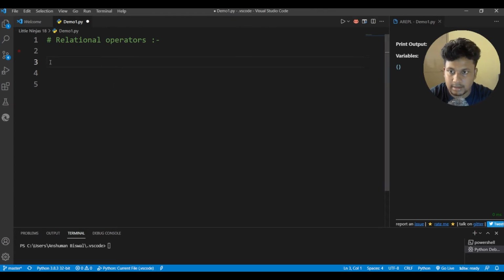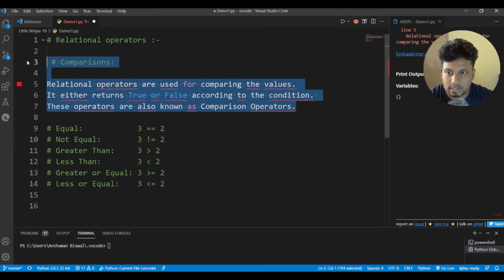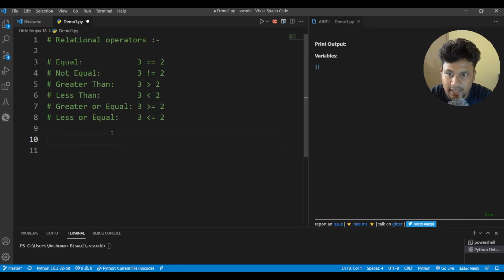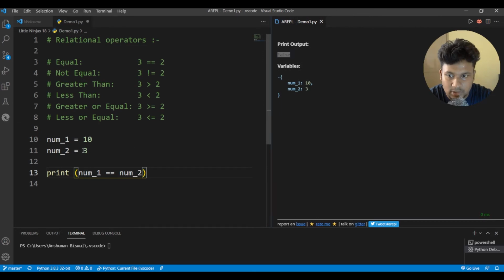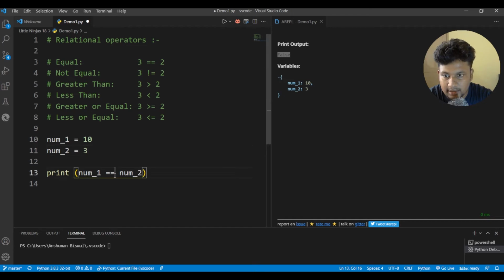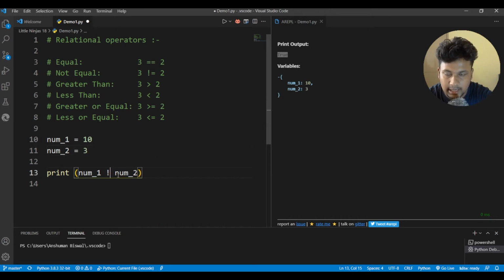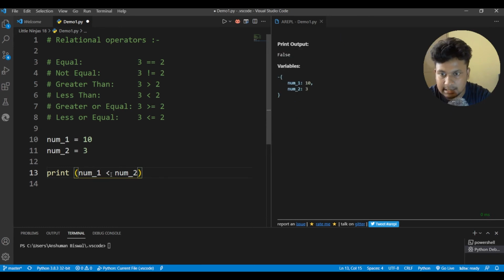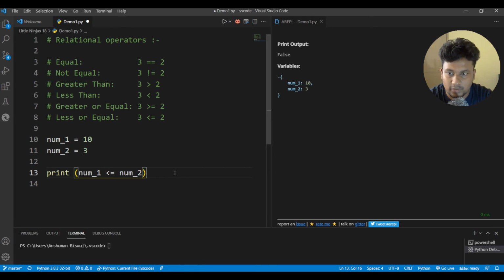Python Tutorial for Beginners 3: Relational Operator